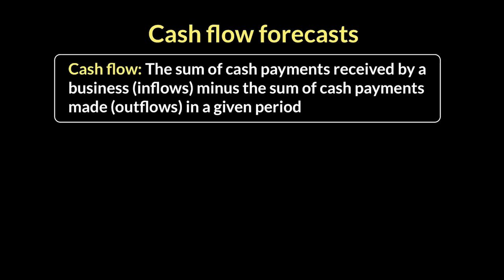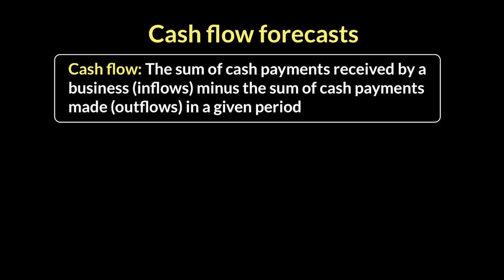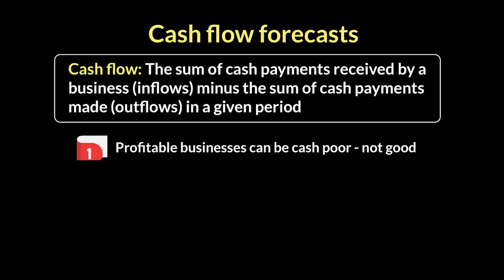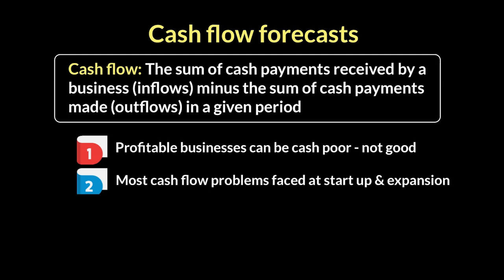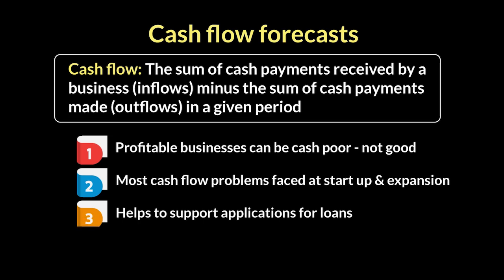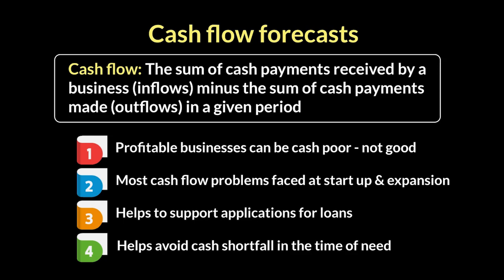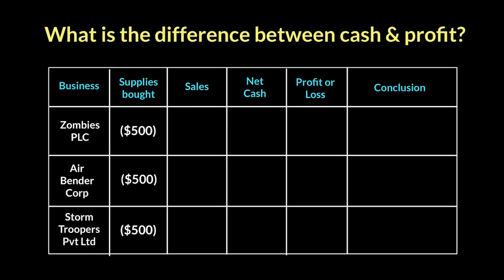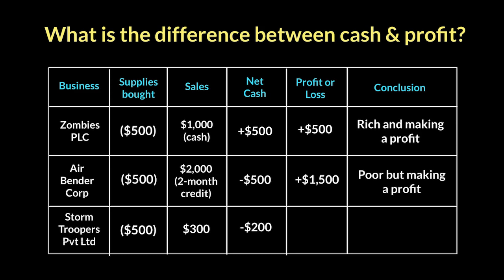Cashflow Statements | Forecasting and Managing Cash Flows | A Level Business 9609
For CAIE AS Level Business students, it is important to differentiate between cash flow and profitability. This video lesson will explain that difference by giving an introduction to the Cash Flow Statement, which is the first part of the chapter on ‘Forecasting & Managing Cashflows’. The lesson will cover:

- Concept of Cash Flow Forecast: Define and explain what a cash flow forecast is, distinguishing it from profit and highlighting its significance in effective business management.
- Components of a Cash Flow Statement: Identify and analyze the key components of a cash flow statement, including cash inflows and outflows, and assess how these components impact a company's financial health.
- Application of Cash Flow Forecasting: Apply your understanding by creating a basic cash flow statement for a hypothetical business scenario, demonstrating your ability to calculate and interpret cash positions.
- Profitable vs. Cash-Rich Companies: Evaluate the differences between a profitable company and a cash-rich company, emphasizing the importance of maintaining sufficient cash reserves for day-to-day operations.
- Role in Financial Decision-Making: Assess the role of cash flow forecasting in financial decision-making, propose strategies to address cash shortfalls, and explain its relevance to potential lenders and investors.

You’ll get:
1. Video Lessons covering the full AS & A2 syllabus
2. Expert Academic Support for all your doubts and questions
3. Past Paper Video Solutions that explain how to answer each question step by step
4. A readymade study plan to complete the AS or A2 Business syllabus in 60 or 90 days